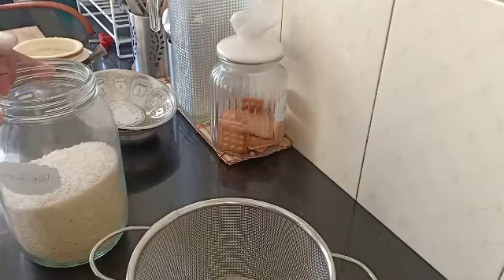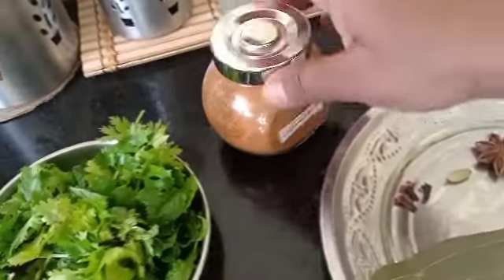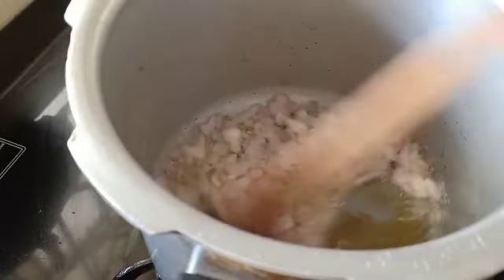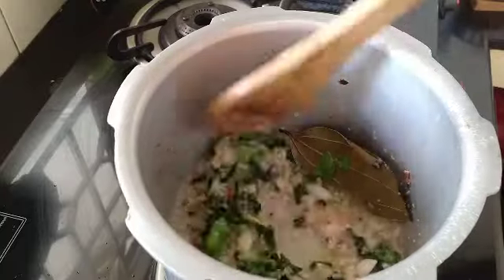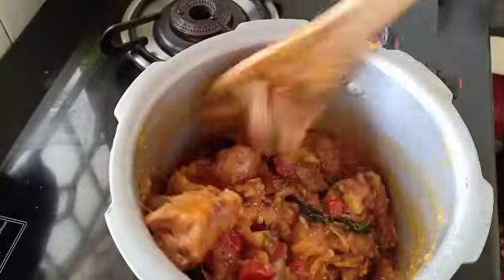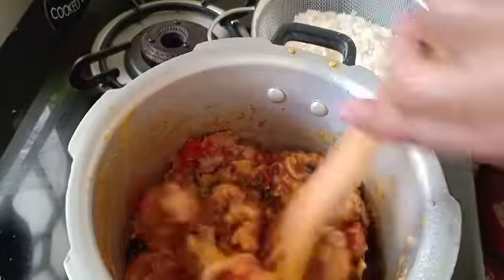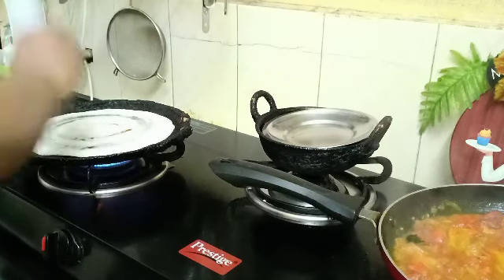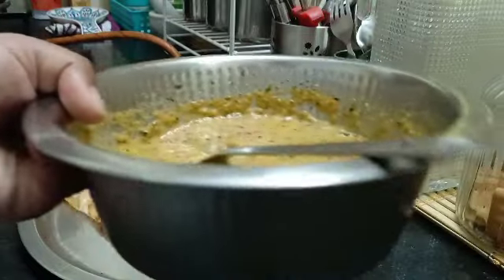சிக்கன் பிரியாணி# night dinner # peerkangai chutney & thosai